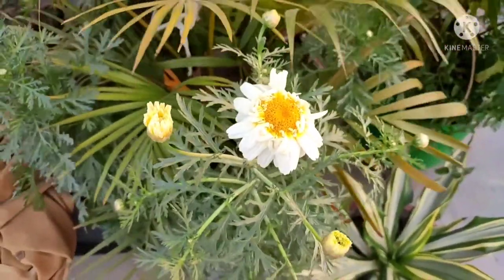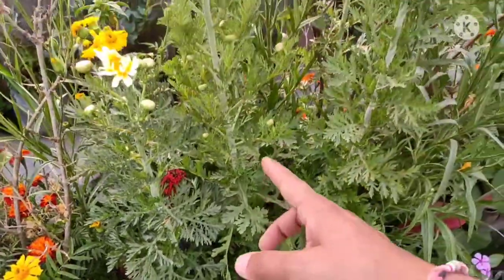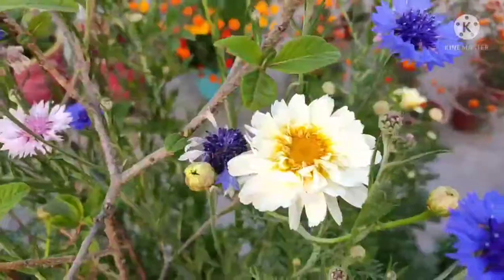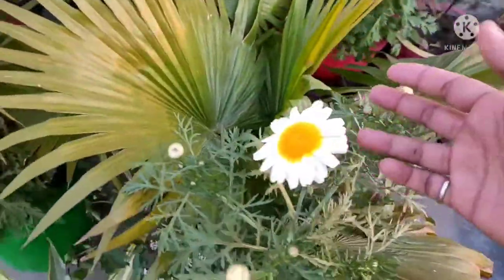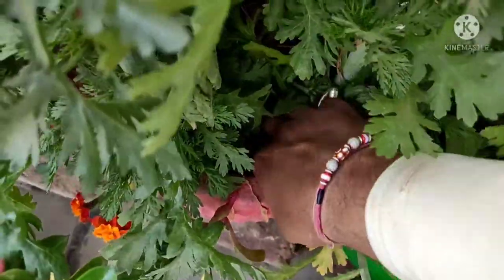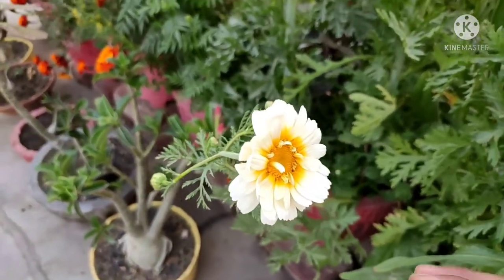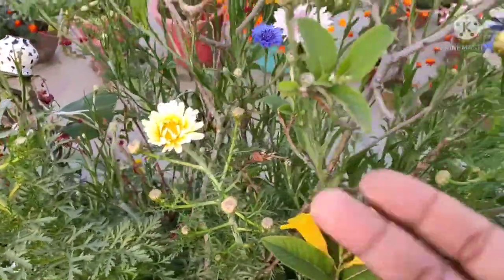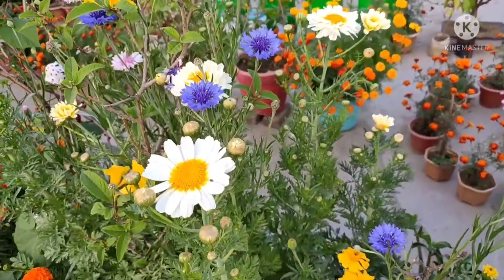Marguerite Daisy Flower Plant//Best Plant For Beginners//Full Plant Care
Title||
Marguerite Diasy Flower Plant//Best Plant For Beginners//Full Plant Care

MY GEARS:-
SLR CAMERA
SMALL CAMERA TRIPOD
LARGE TRIPOD
MIC BOYA BY-M1 Pro
GORILLA POD
GARDENING EQUIPMENT
Gardening Tools
Complete Tool Kit
Hedge Cutter
Watering Can
2 Litre Sprayer Bottle
5 Litre Sprayer Bottle
8 Litre Sprayer Bottle
Gardening Gloves
Rotting Hormone Power
UV Protect Pot's
Hanging Pot
Big Pots
Railing Pot
Fancy Pot
Decorative Pots
Growing Bag
Bonsai Pot
Gardening Pipe
About Channel :- Wow Gardening is Youtube Channel Where You Will Find Gardening Related Information Videos in Hindi. With Full of Satisfaction.